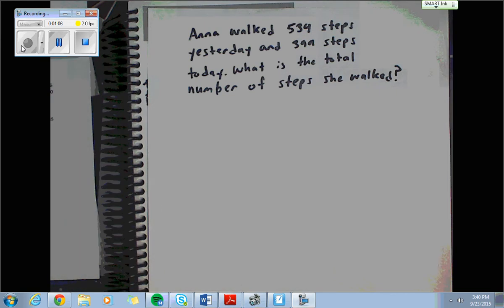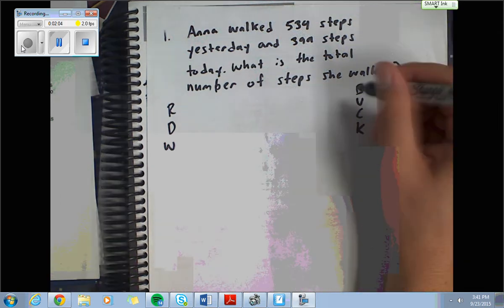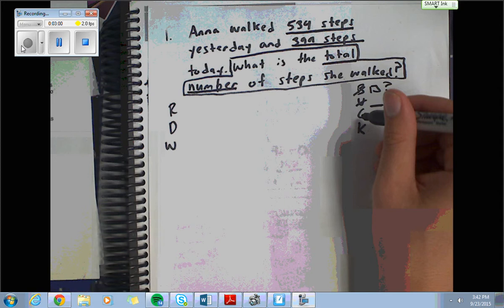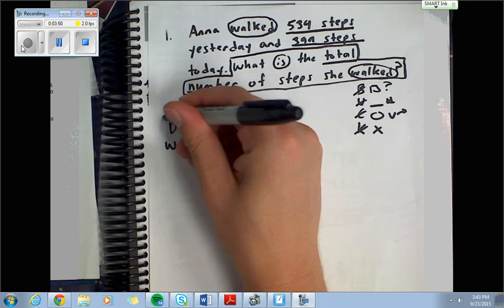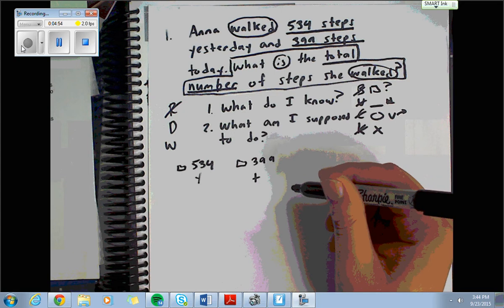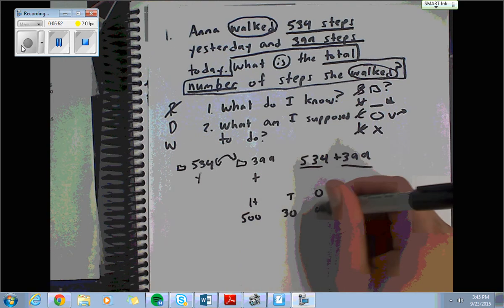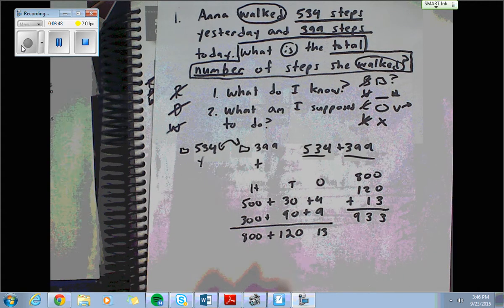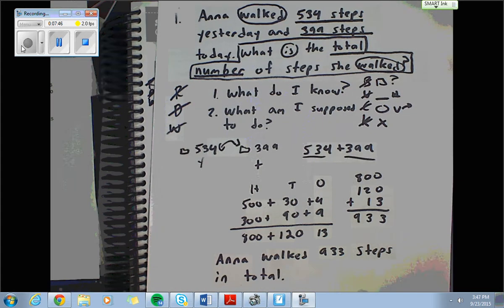Solving Word Problems Addition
In this video we talk about how to use RDW and BUCK process to break down an addition word problem and solve.
To learn more about the BUCK process watch this video.  Be aware that I ask my kids to circle the verbs because third grade math is simpler than middle school math and I want them to connect the problem to real world actions.